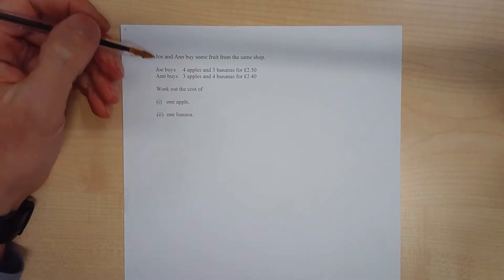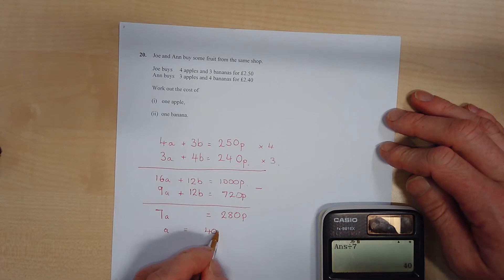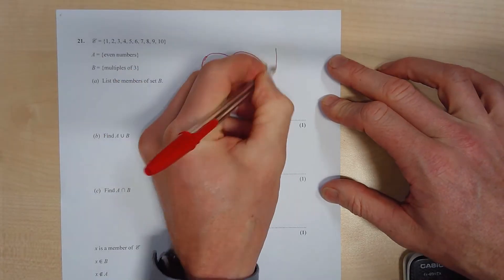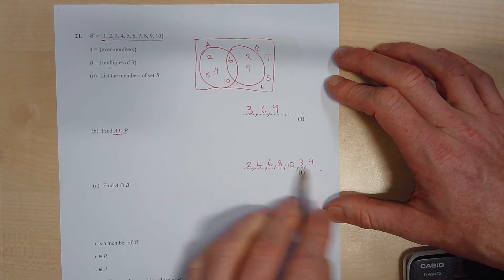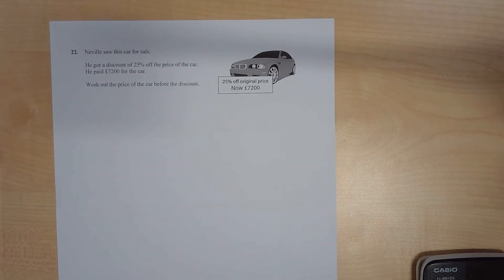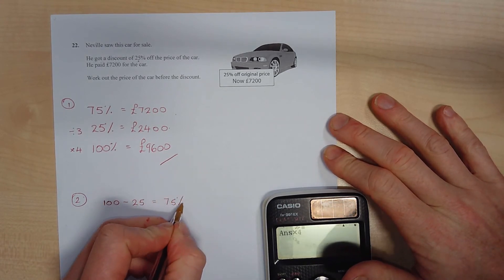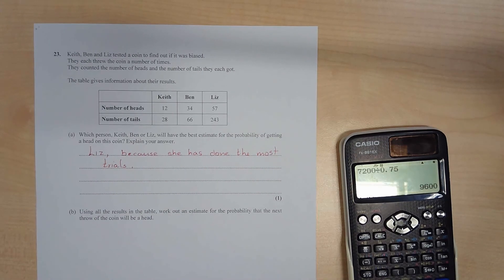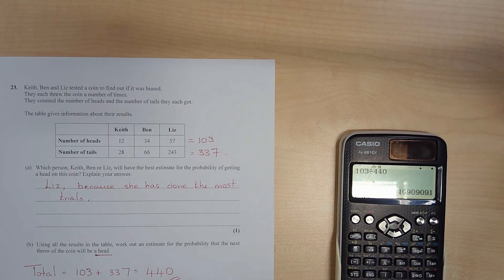Set 4 Paper 2F Q20 23